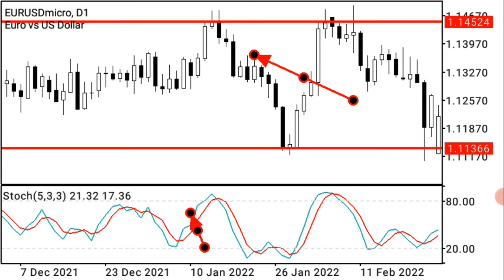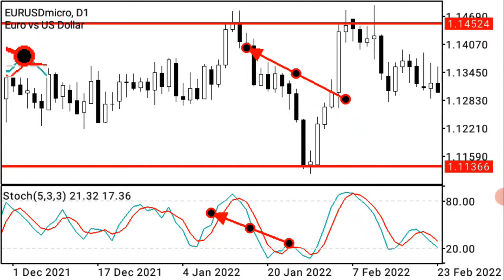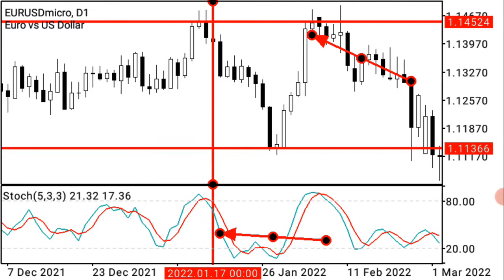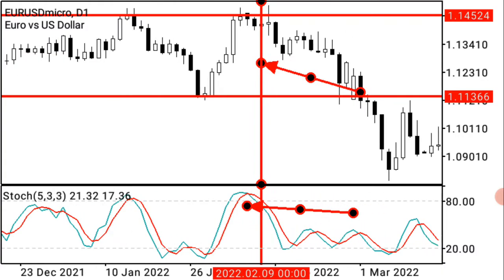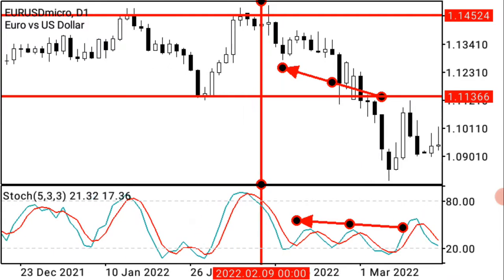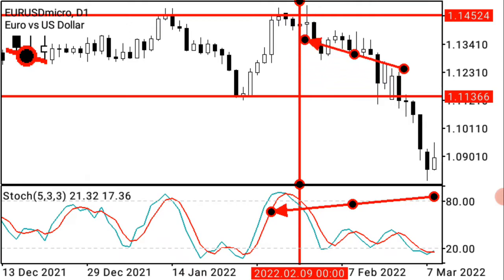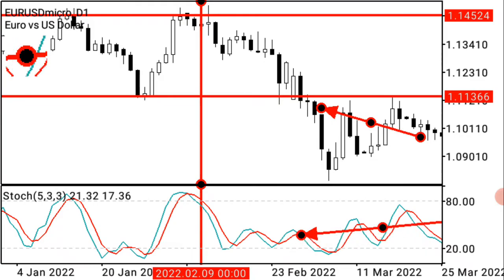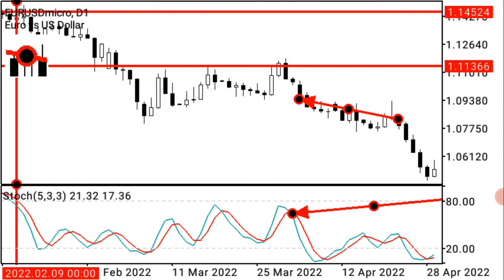Support resistance plus stochastic indicator strategy , inspired by ref wayne and FX goat